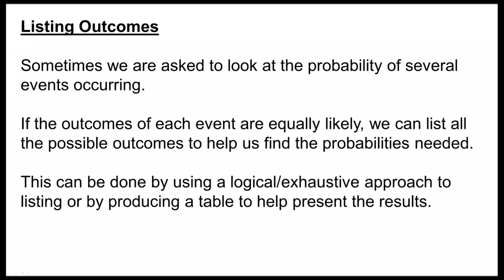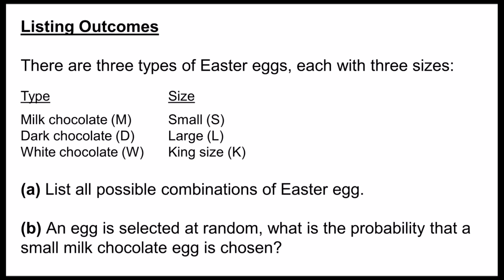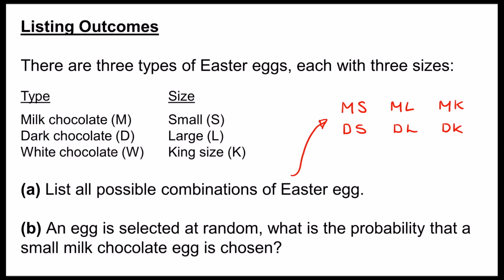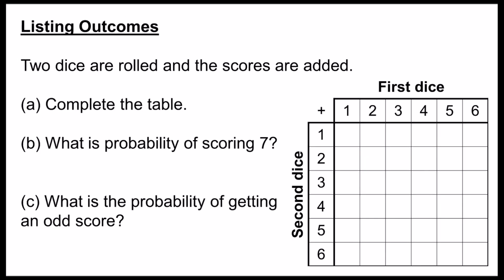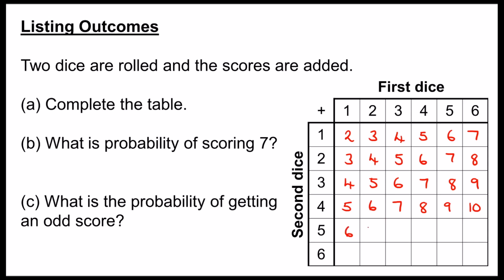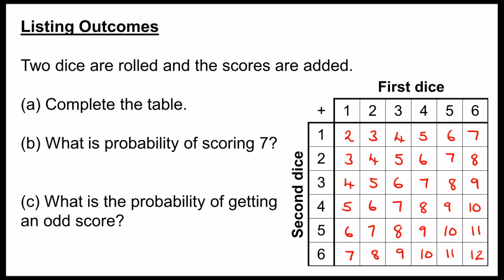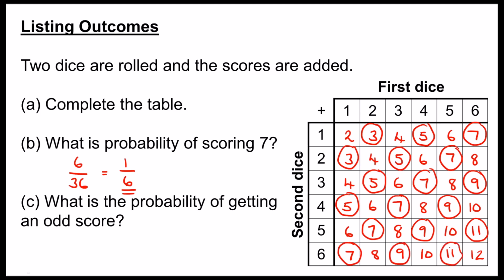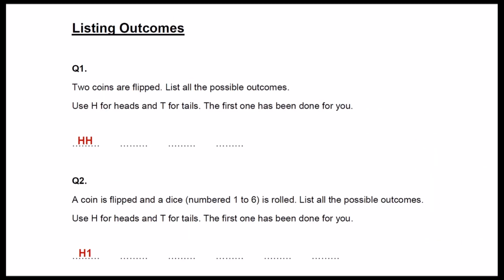Thursday Lesson 4 Listing Outcomes (4/3/2021)